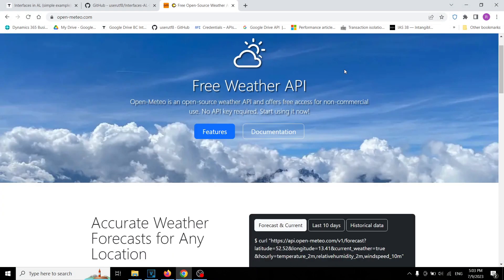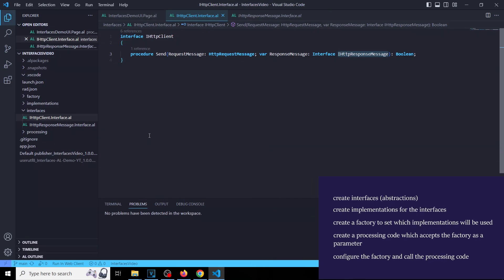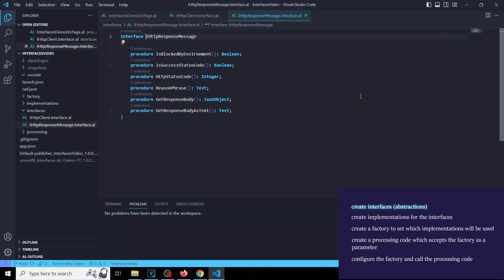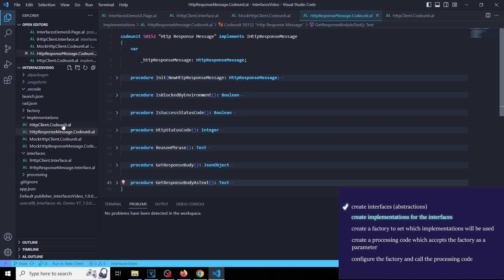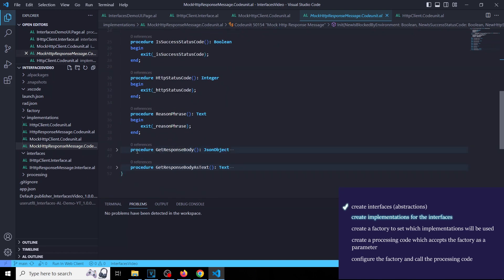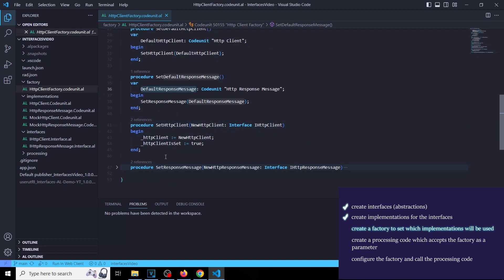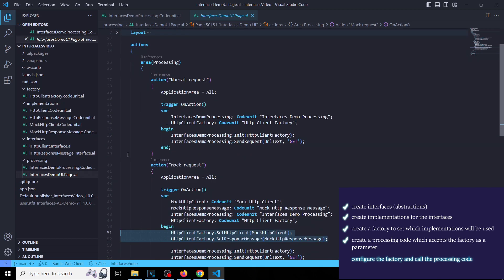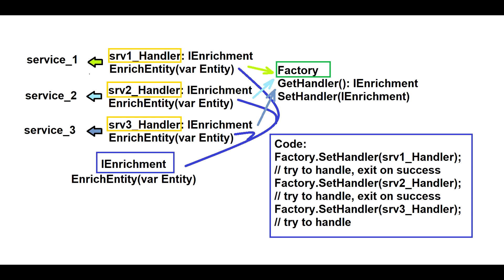Interfaces in AL language (Business Central tutorial, simple example)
In this tutorial video I demonstrate a simple example of working with Interfaces in AL (Microsoft Dynamics Business Central development language). Have questions? - Don't hesitate to ask, I will do my best to answer.